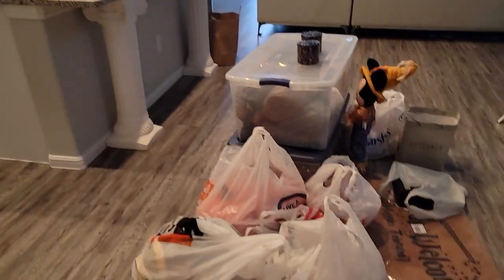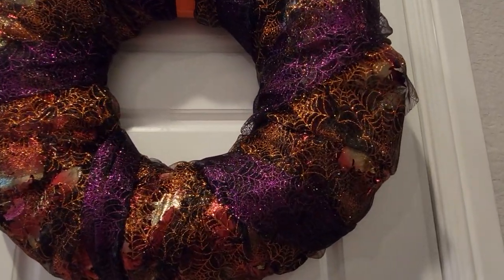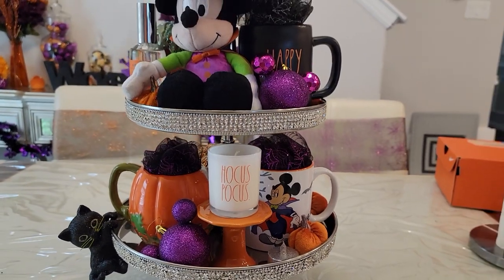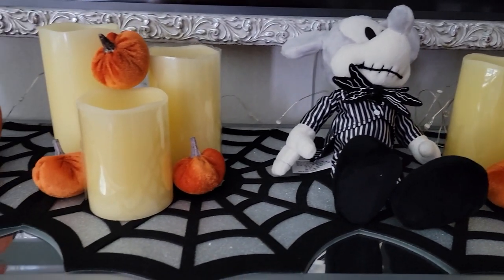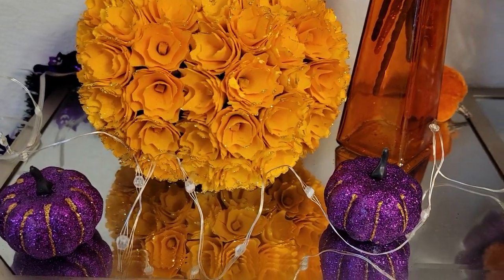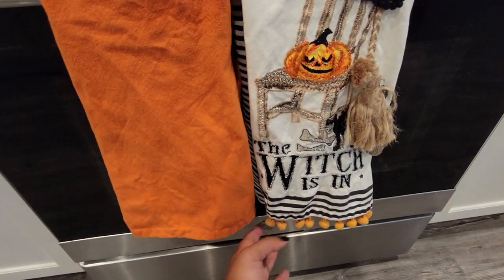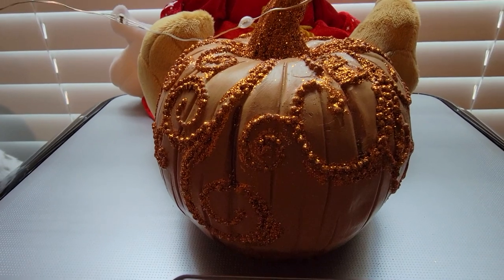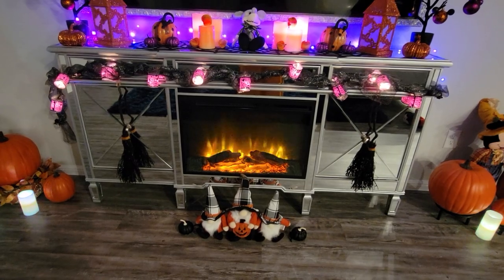Halloween Decorate With Me + House Tour!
OPEN ME!!! :)

Join me as I decorate my house just in time for Halloween!

Get your own Boxycharm!
Sange-VSEZIIXA